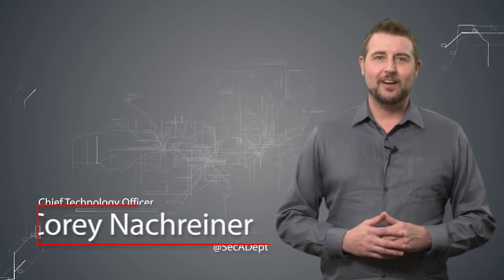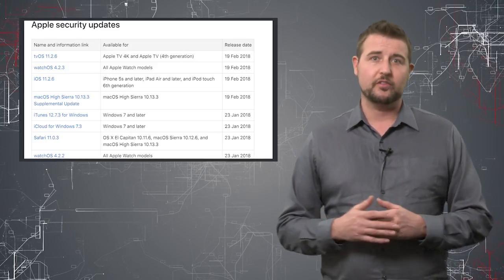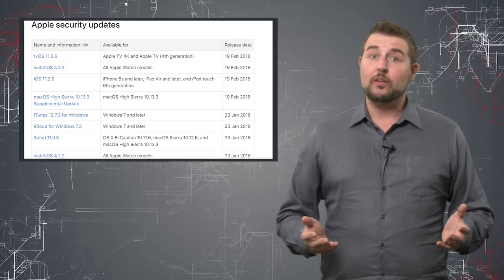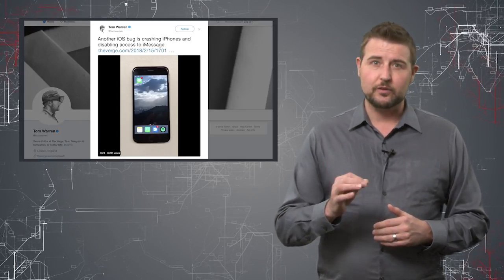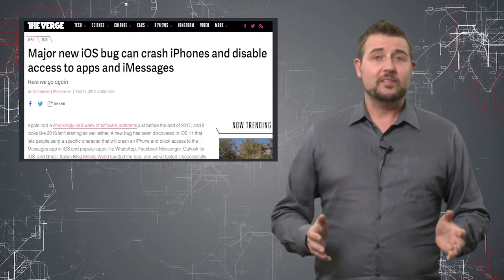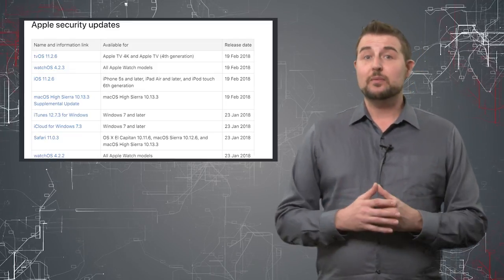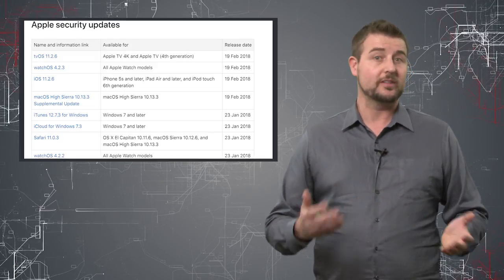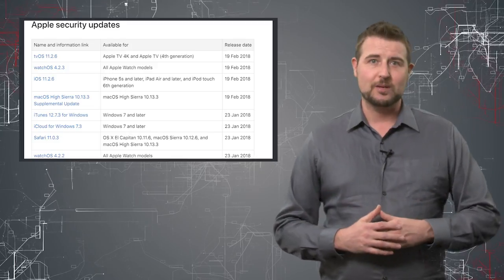Characters Crash Macs - Daily Security Byte